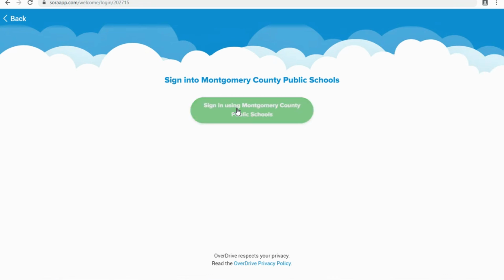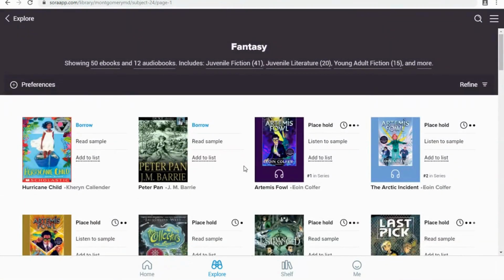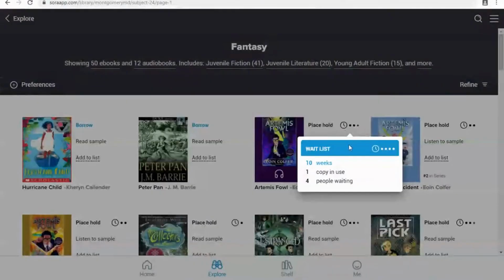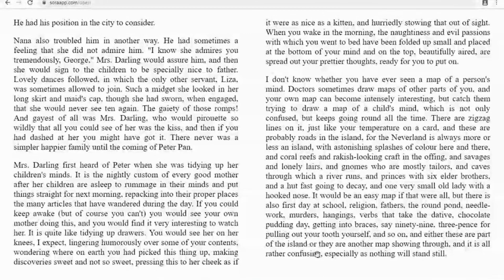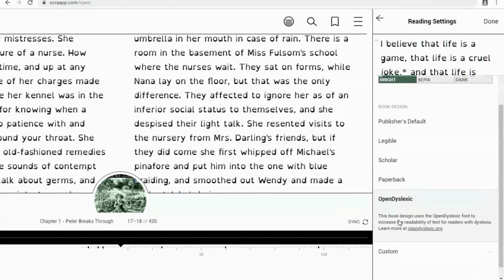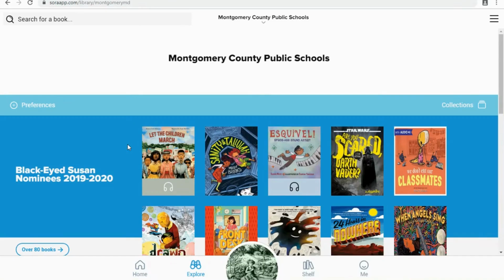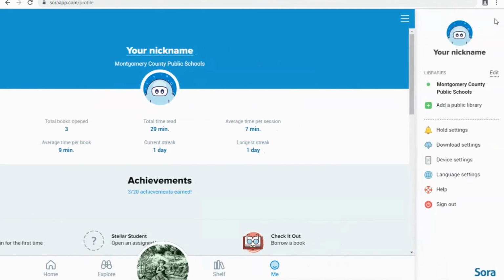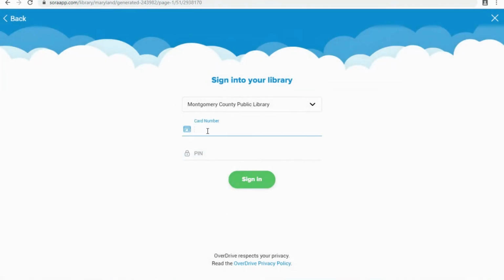Sora at MCPS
This is a quick tutorial for how students at MCPS can access Sora from Overdrive.
UPDATE: Sora now requires you use your computer credentials rather than your Google credentials. 000000 should be replaced with your student ID number. If you are having trouble accessing Sora, please sign out and re-sign in with these new credentials.